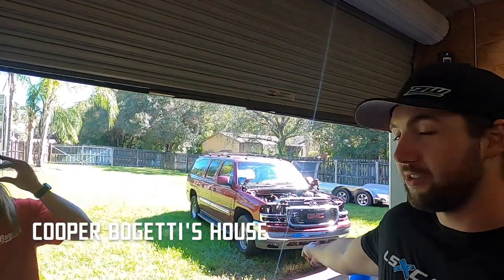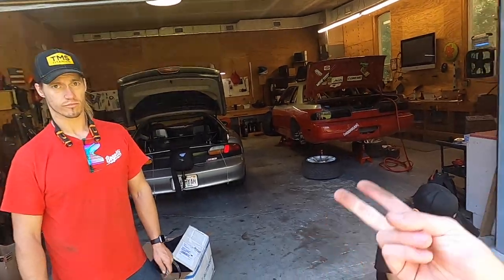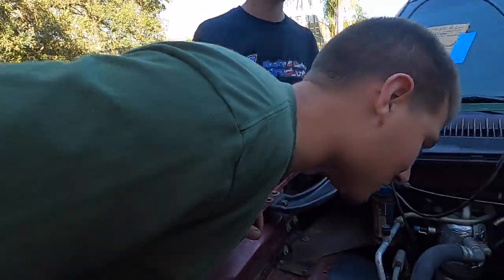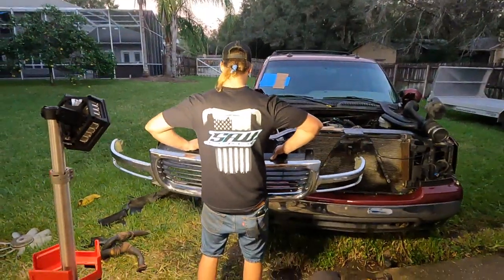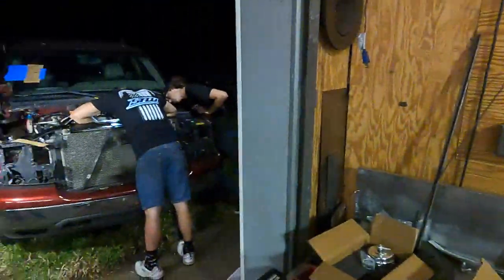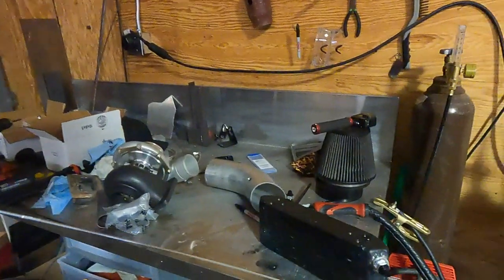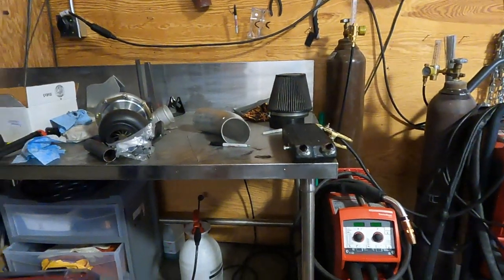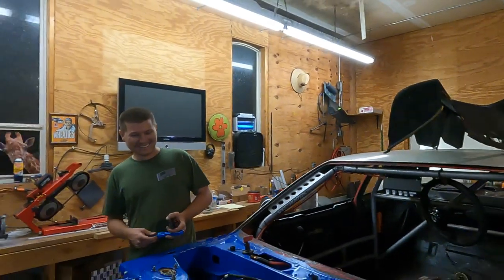Budget Turbo Yukon XL Build “Uncle Rob”: Hot Side Fab / Intercooler Mounting (Using Coopers Garbage)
As you saw on my channel about a month ago I picked up this ole Yukon XL from my uncle rob. It actually used to be my dads originally and I rode around in it as a little kid. Now we are going to turbo it through the phases most people would typically go through. Starting at the bottom by using simple components and making a hodge podge kit out of only used parts we can find laying around. So far the intercooler has come from Boostedboiz Kyle and we are going to find some old pipes in parts pile. Building the whole thing in preparation for Cleetus and Cars with the help of the man  @CooperBogetti